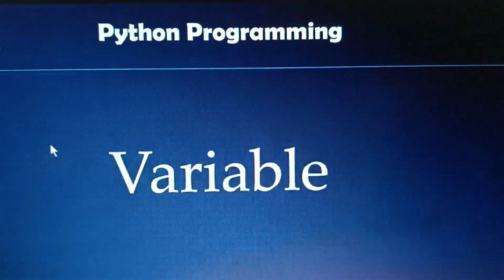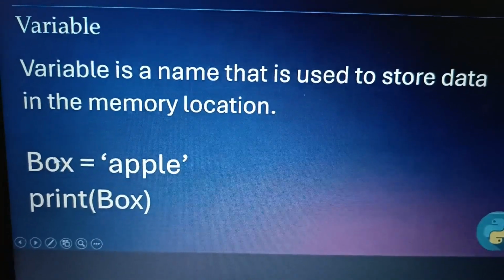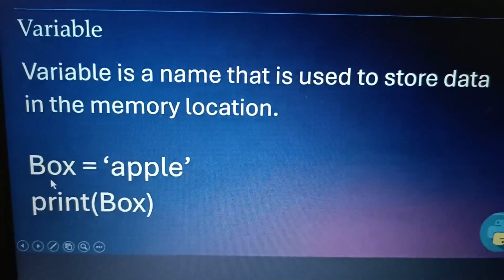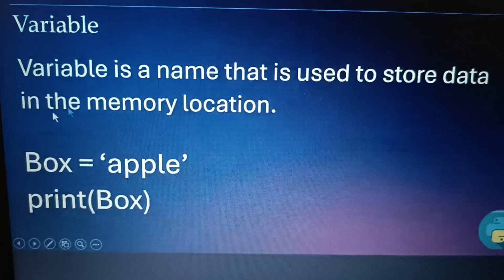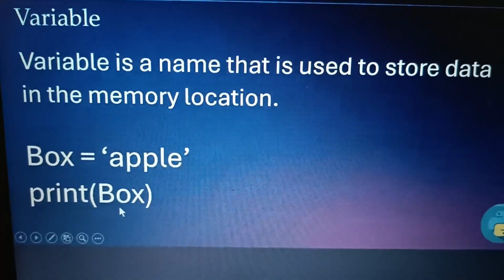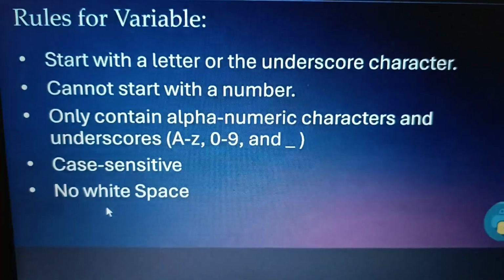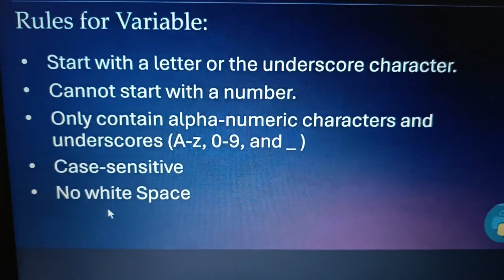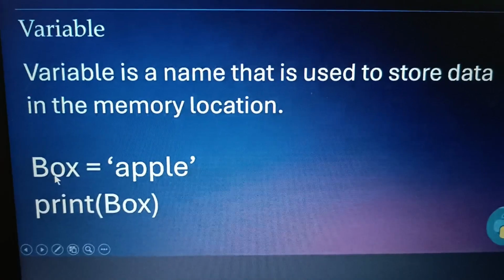Learn Python Free classes Variable Topic Case and variable in python Django Classes Simple code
Learn coding
Learn python
Variable in python programming
Programmer for prgamming
python – General Python-related content.
variables – The main topic.
programming / coding – Broad tags for discoverability.
datatypes – Since variables store data, this is relevant.
assignment – Variables are assigned values.
mutable / immutable – Covers variable changeability.
scope – Covers local, global, and nonlocal scope.
global / local – Specific types of variable scope.
constants – Covers constant variables

@Garuda_Vigyan  Learn and earn